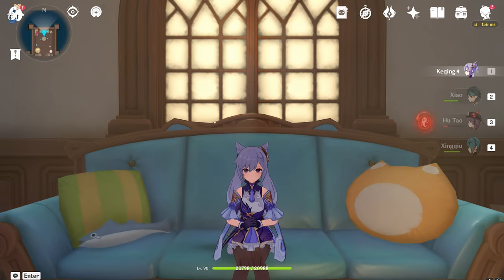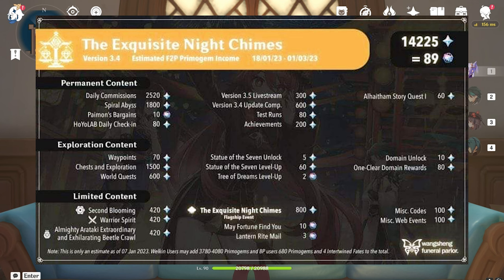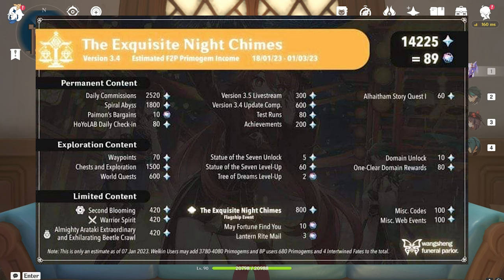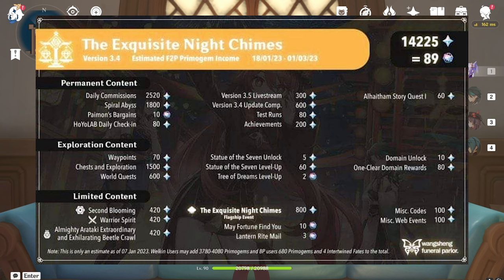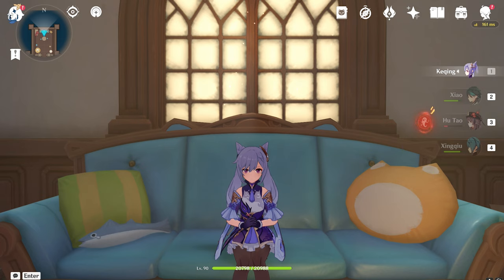How To Claim Your Free 90 Wishes In 3.4 | Genshin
Playstation id - ReelRJ
Uplay - REEL_RJ , ReelRj_Meliodas
Origin - Reel_Meliodas
COD - ReelRj